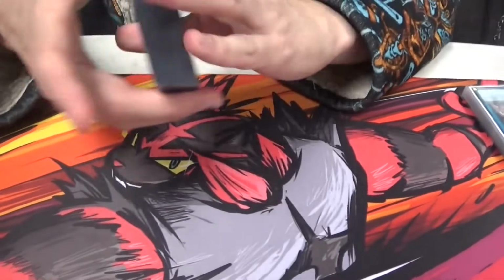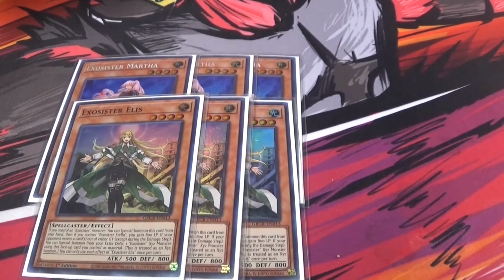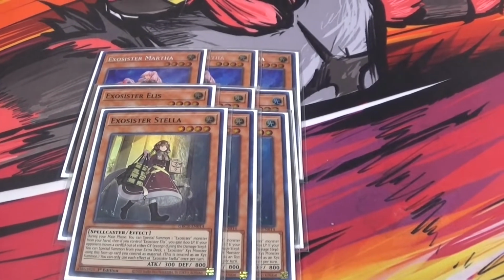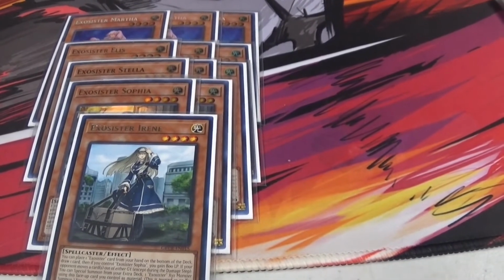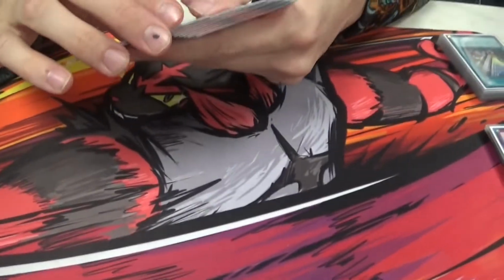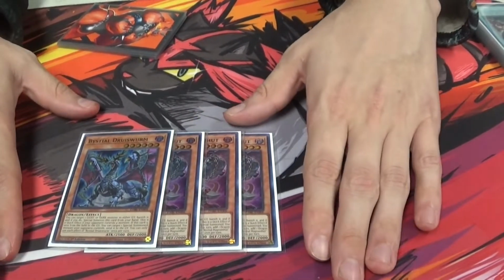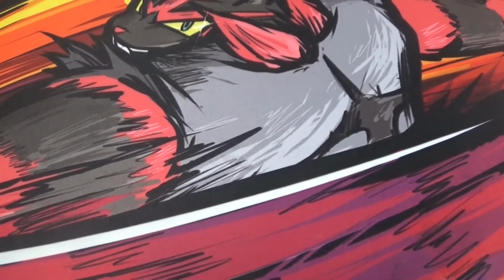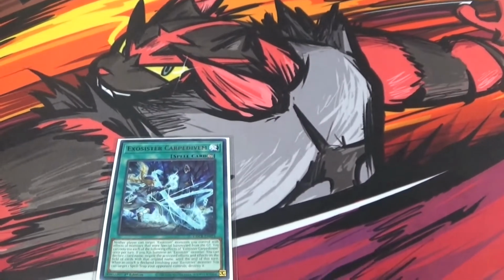Exorsister deck profile November 2022.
A quick look at exorsister hopefully this can help.